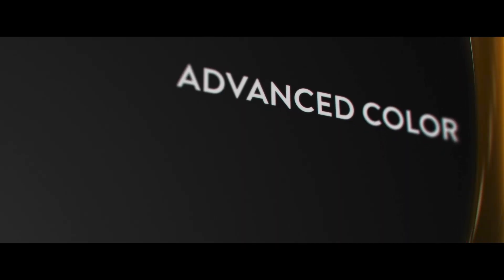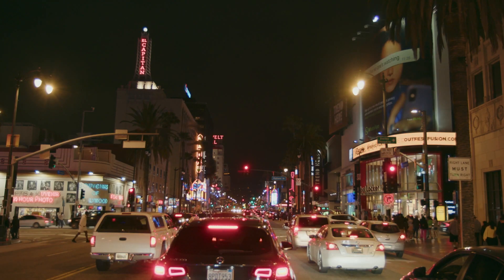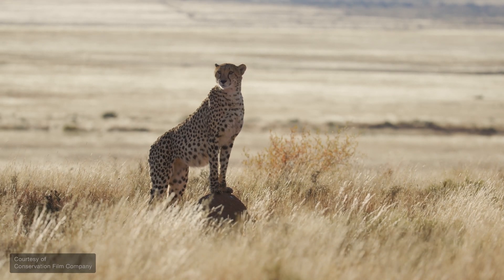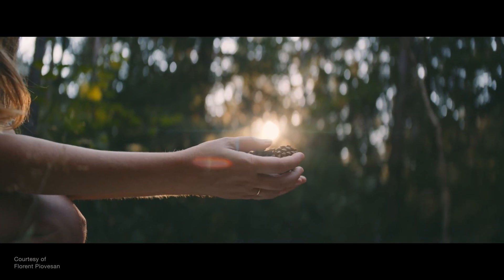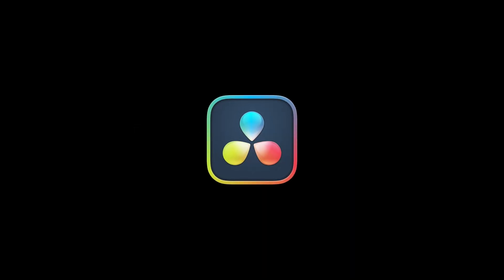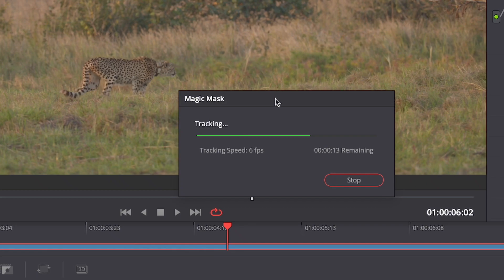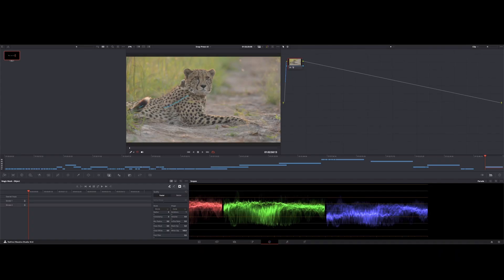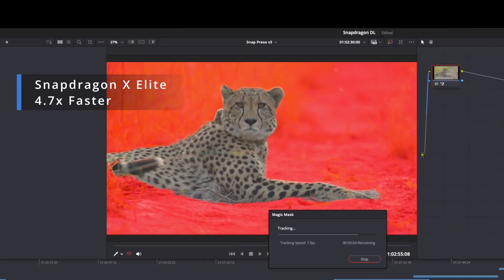DaVinci Resolve on Snapdragon X Elite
A Snapdragon X Elite powered laptop running Black Magic’s DaVinci Resolve offers key benefits that those without the industry-leading platform don’t. Black Magic recompiled DaVinci Resolve to be ARM-compatible so it runs natively on the CPU within Snapdragon X Elite for maximum CPU performance and power efficiency. And it uses the power of the platform’s NPU for AI features like Magic Mask.